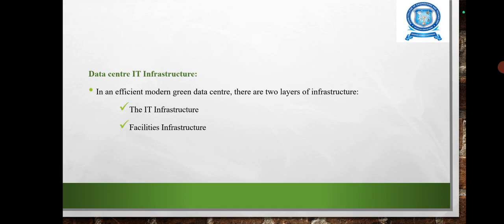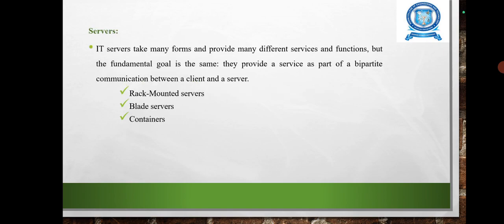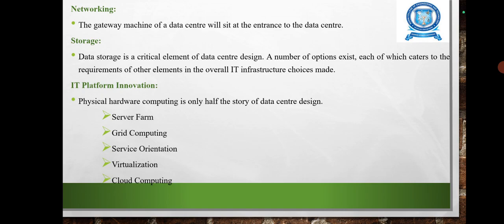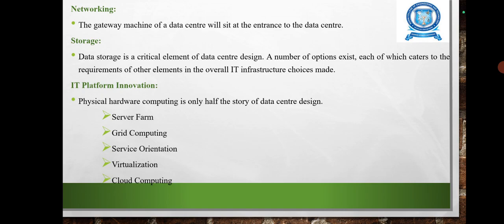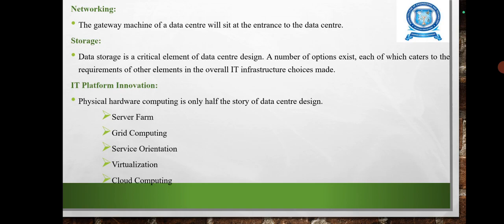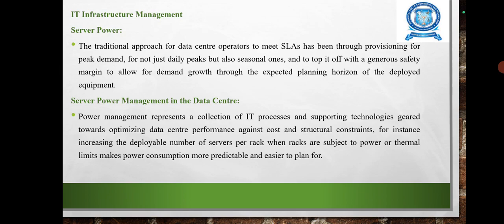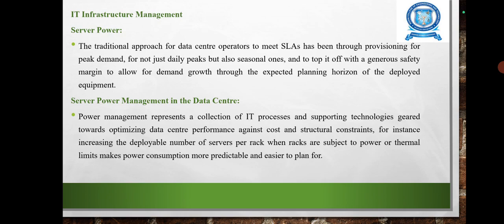Green Data Center